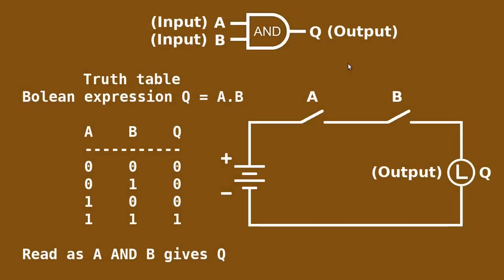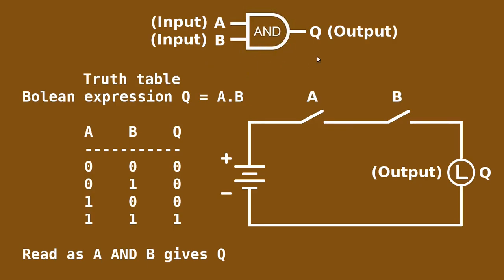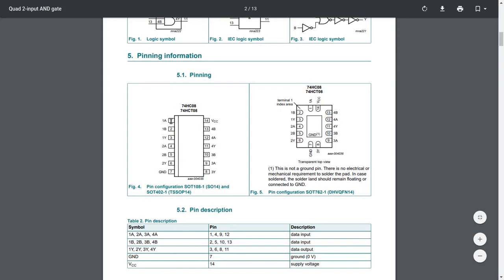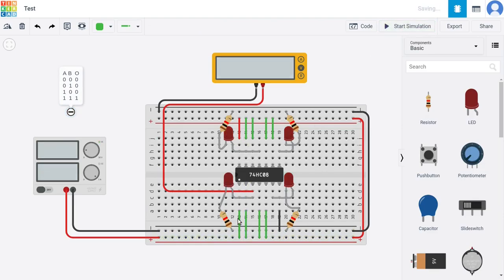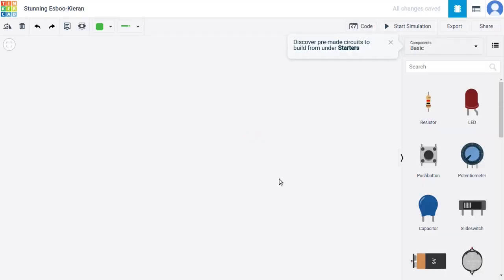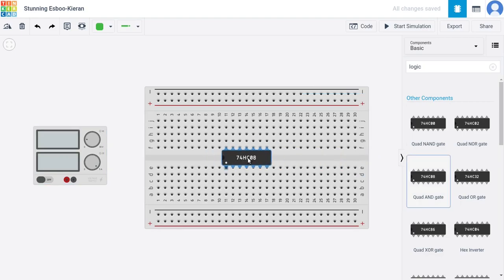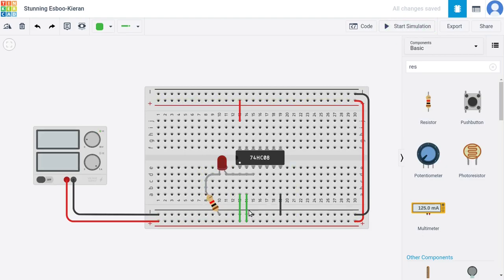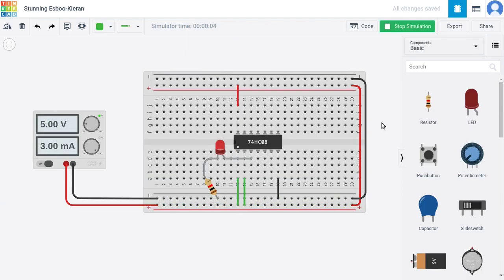AND gate - logic | circuit | truth table | step by step build using 74HC08 quad 2-input AND gate IC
00:00 Software evaluation of a bitwise AND expression
00:33 AND circuit on mechanical switches
01:16 Truth table
03:24 74HC08 quad 2-input AND gate pin-out
05:07 74HC08 quad 2-input AND gate breadboard simulation
08:20 74HC08 quad 2-input AND gate step by step circuit build in tinkercad